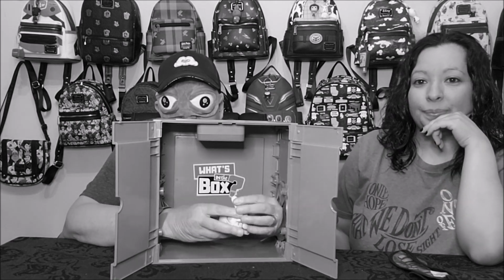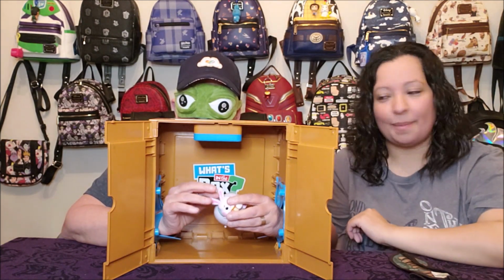What's in the Box? | Funko Edition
Today, we are playing What's in the Box? Funko Edition! Will Favorite Dawna FINALLY win a game? Come check it out!